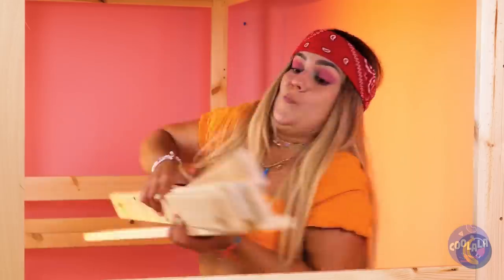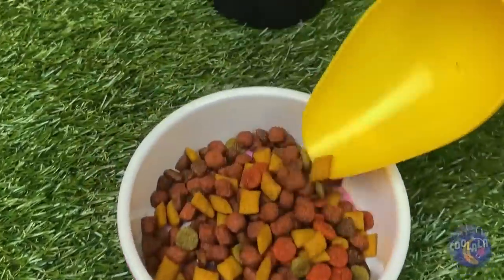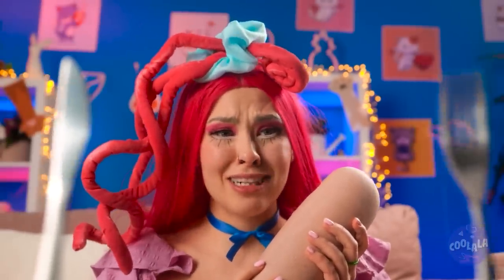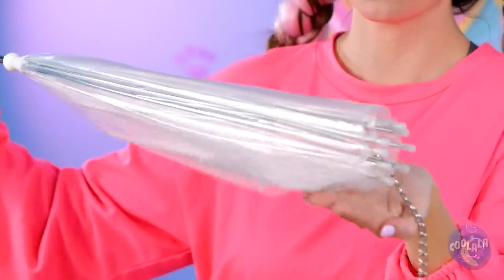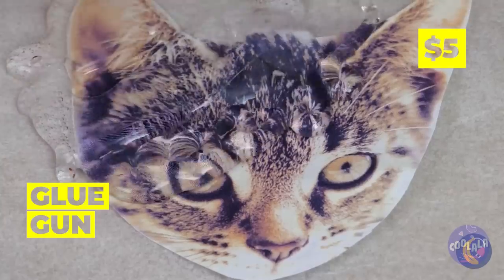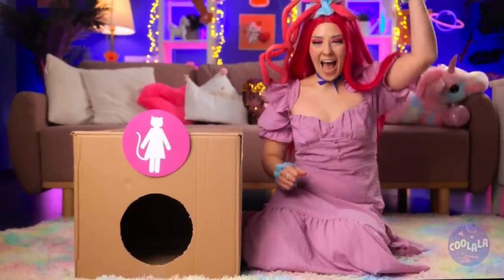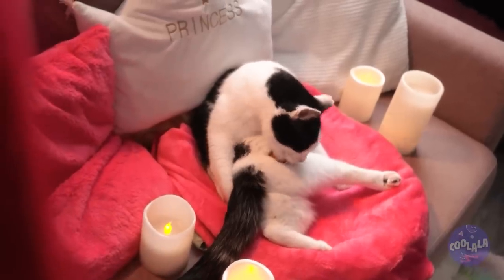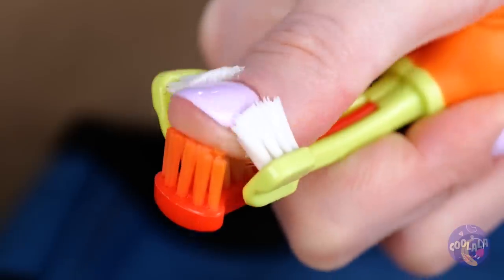Take Care of the Cat! How to Be a Perfect Pet Owner?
Do you think that your pet is happy?  🤔
Well, we can help you to make them even happier 🤩
Let's make a room full of cool DIY CRAFTS and TOOLS for your lovely pet 🥰
Watch our new video and learn something new! 💗💗

00:00 CHAPTERS
00:02 CAT ASMR
2:22 TINY CAT TOILET IDEA
4:11 FEEDING GAME FOR A PET
6:17 MY CAT TURNED LION!
8:22 TINY BED FOR A CAT
10:19 CAT AND ME DINNER IDEA
12:09 PICK A POOP TOOL
14:18 ME AND MY PET = FOREVER!
16:12 CUTE BAG FOR A POOP
18:21 FISH GAME IDEA FOR MY CAT
20:36 BEST ROOM FOR A PET IS READY
22:47 FANCY CAT TOILET IDEA
24:50 SHE STOLE MY MONEY!
26:28 SPA FOR A CAT
28:52 DOG FEEDING GAME IDEA